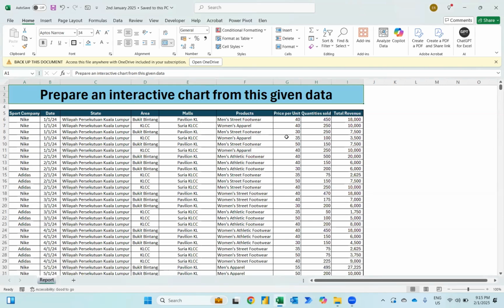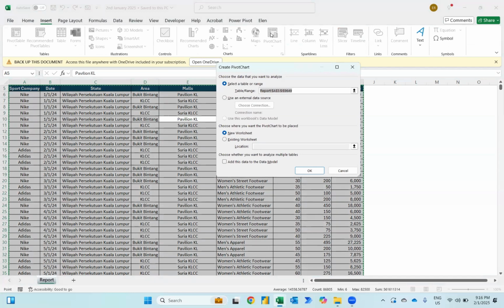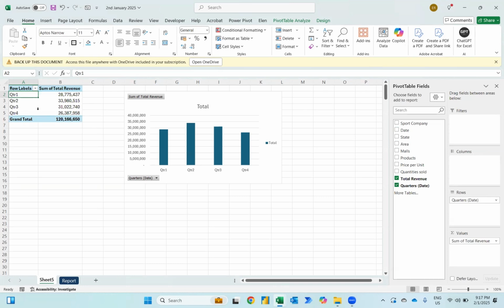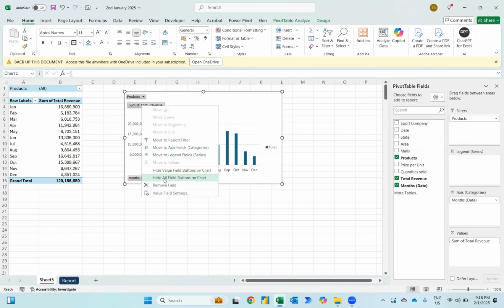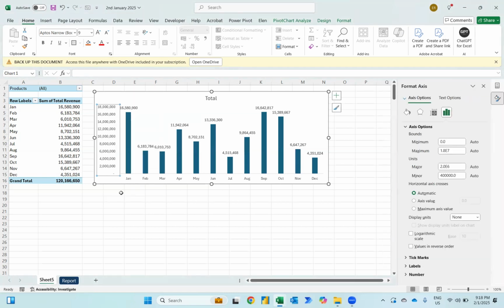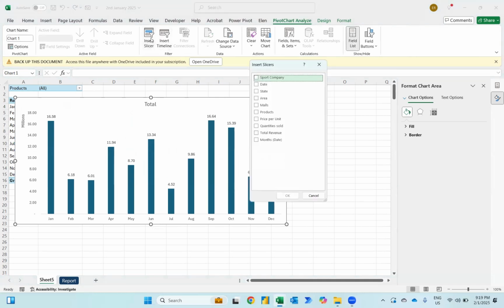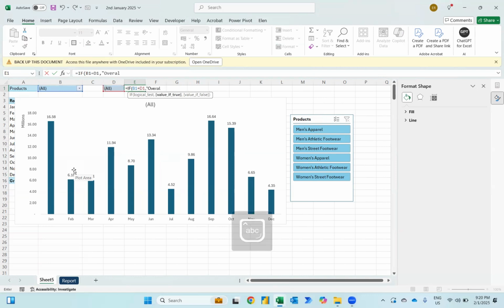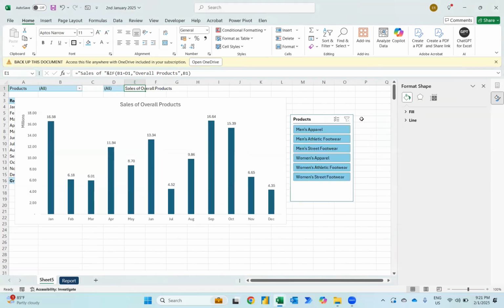Interactive Visual in MicrosoftExcel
In this video, I explained how we can use PivotChart and Slicer to create an interactive visual in our MicrosoftExcel

Elen